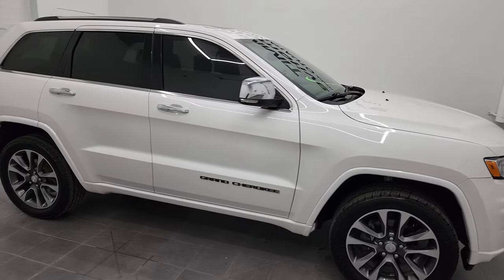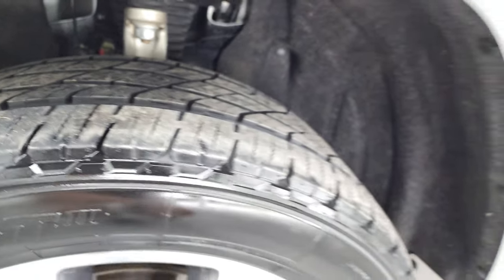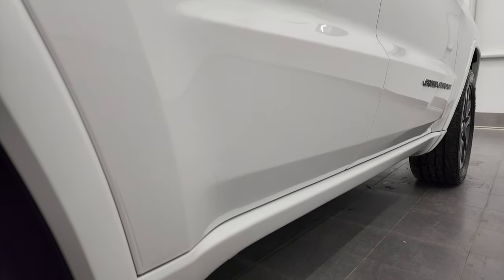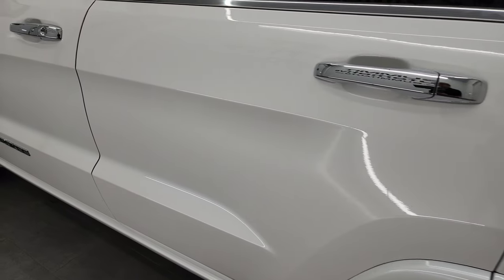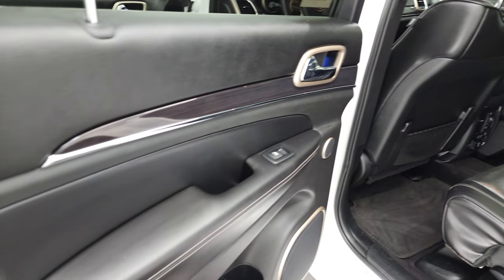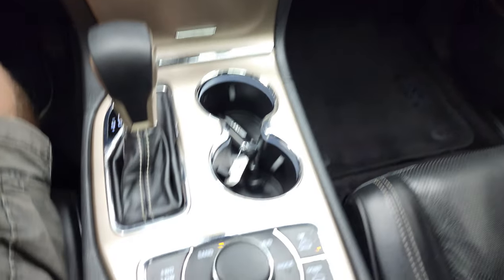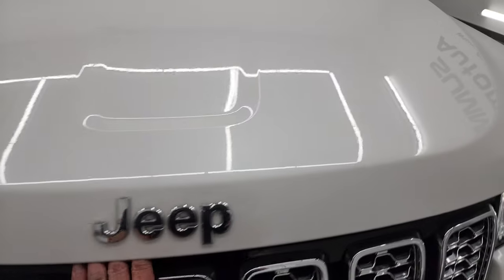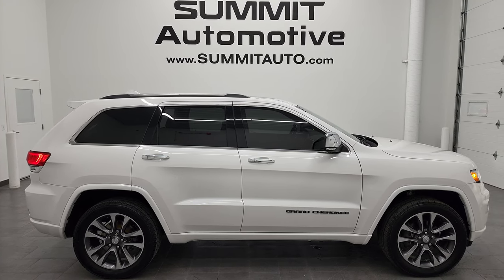2017 JEEP GRAND CHEROKEE OVERLAND IVORY 3 COAT 4K WALKAROUND 22J54A SOLD!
This 2017 JEEP GRAND CHEROKEE OVERLAND IN WHITE IVORY 3 COAT PEARL FOR SALE IN FOND DU LAC OSHKOSH WISCONSIN 54935 is the vehicle we did walk around review of today.

Thank you for checking out this video of this 2017 JEEP GRAND CHEROKEE OVERLAND IN WHITE IVORY 3 COAT PEARL FOR SALE IN FOND DU LAC OSHKOSH WISCONSIN 54935

STOCK: 22J54A
PRICE: $27,999
MILES: 92,653
MAKE: JEEP
MODEL: GRAND CHEROKEE
VIN: 1C4RJFCG1HC729067
LOCATION: FOND DU LAC OSHKOSH WISCONSIN, 54937 TRUCKS ON 41

CLEAN TITLE HISTORY! CLEAN CAR FAX! 3.6 Liter DOHC V6 Pentastar Engine with ESS Electronic Start/Stop Technology, 295 Horsepower, Overland Package, 8 Speed Automatic Transmission, Quadra-Trac II System 4x4 Four Wheel Drive 4WD, Automatic Transmission Center Console Shifter, Quadra-Lift Air Suspension with Height Adjust Leveling System, Selec-Terrain System with Snow/Sand/Mud/Rock Selectable Terrain Settings, Factory GPS Navigation System, Power Panoramic Vista Roof Sunroof Moonroof Sun Roof Moon Roof, Reverse Backup Camera Rearview Camera, Dual Rear Exhaust, Blind Spot Monitoring with Rear Cross-Path Detection, Start / Stop Technology Start/Stop, Non Smoker, Dual Power Air Conditioned Ventilated and Heated Seats, Black Ebony Leather Seats, Bucket Seats, Memory Driver's Seat, 2nd Row Bench Seating, Towing Package with Receiver Trailer Hitch and Trailer Wiring Tow Package, Heated Power Mirrors with Blindspot Indicators, Power Fold in Power Mirrors with Built-in Directional Signals, Electronic Stability Control Traction Control ESC, Downhill Assist Control DAC, Open Country Toyo H/T 265/50 R20 Tires, 20 Inch Rims Premium Wheels, Painted and Polished Aluminum Rims Premium Wheels, Four Wheel Disc Brakes, HID High Intensity Discharge Headlights, LED Fog Lights, LED Running Lights, LED Tail Lamps, Roof Rack Rails, Sonar with Front and Rear Bumper Sensors, Easy Fuel Capless Fuel Fill, Chrome Tipped Exhaust, Chrome Trimmed Grill, Chrome Trimmed Mirrors, AM / FM Radio Tuner, Sirius/XM Satellite Radio Capabilities Sirius / XM, Uconnect 8.4AN System 8.4 Inch Touchscreen with AM/FM/BT/ACCESS/NAV, 7-Inch Multi-View Display, Harmon / Kardon Premium Audio Sound System Harmon/Kardon, 911 Assist System, U Connect Hands Free Bluetooth Hands-Free Phone System Blue Tooth, Auxiliary MP3 Jack Portable Audio Connection, Factory Subwoofer, SD Card Slot, USB Jack Portable Audio Connection, Enter-N-Go System Keyless Entry System, Keyless Entry with Factory Remote Start, Push Button Start, Power Raise and Close Rear Gate, Rear Window Defroster, Adjustable Height Seatbelts, L.A.T.C.H. Child Safety System, Side Curtain Air Bags SRS Safety Restraint System, 2nd Row Power Windows, Woodgrain Trimmed Heated Steering Wheel with Multi-Function Steering Wheel Controls, Homelink System with Three Programmable Buttons for Garage Doors, Lighting Systems & Security Systems, Compass, Outside Temperature Display and Mileage Display, Dual Multi-Zone Climate Control , Fold Down Rear Seats, Factory Floormats, Woodgrain Dash And Door Trim, Air Conditioning AC, Cruise Control, Power Locks, Power Windows, Automatic Headlights Autolamp, Power Tilt/Telescope Steering Wheel, 115V / 150W Auxiliary Power Outlet, Ivory 3-Coat White,

STOCK: 22J54A
PRICE: $27,999
MILES: 92,653
MAKE: JEEP
MODEL: GRAND CHEROKEE
VIN: 1C4RJFCG1HC729067